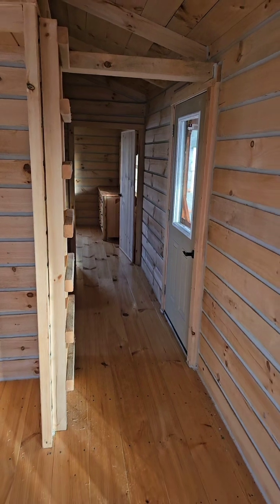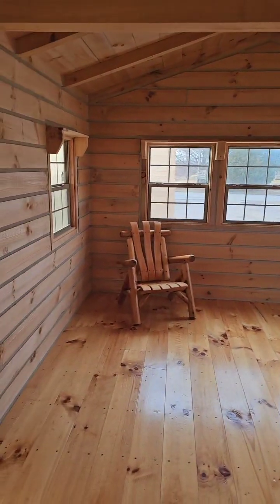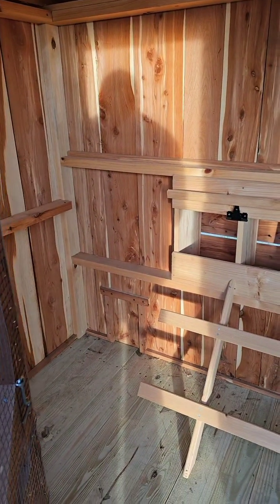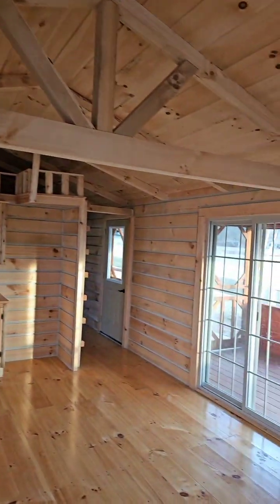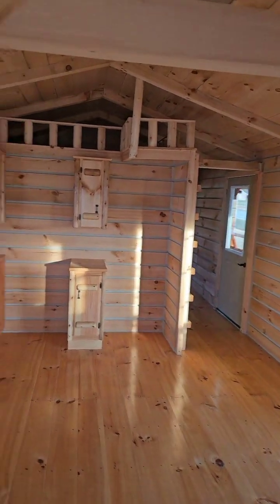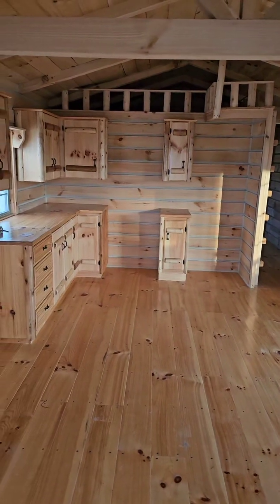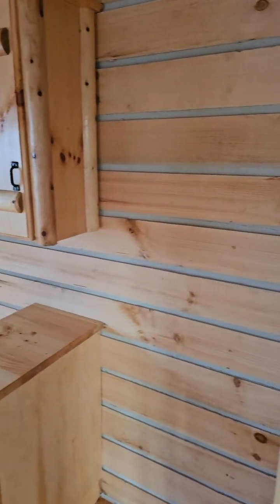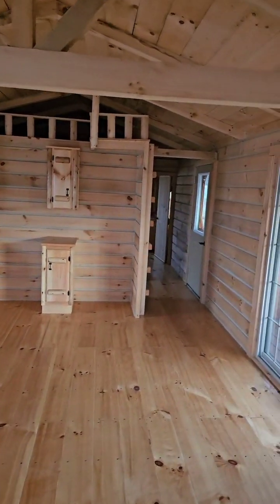Amish Built Cabins, Amish Made Cabins, Tiny Houses, Tiny Homes, Affordable Housing, Prefab, Home